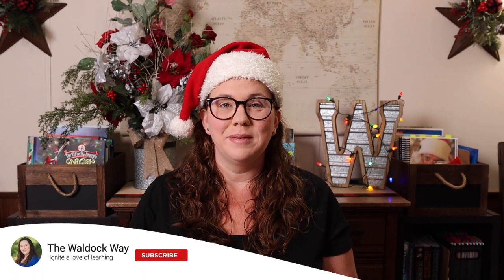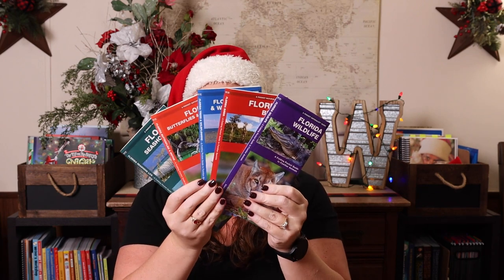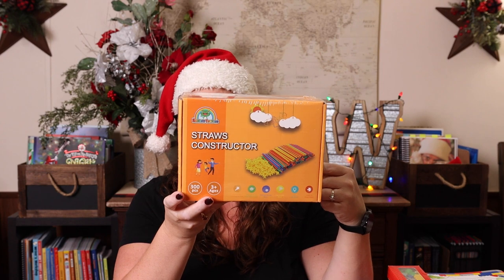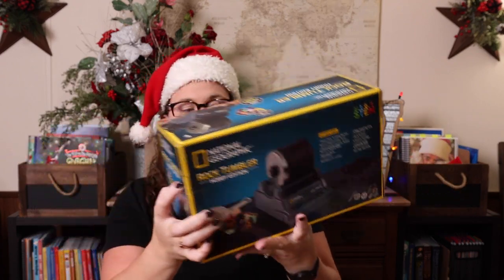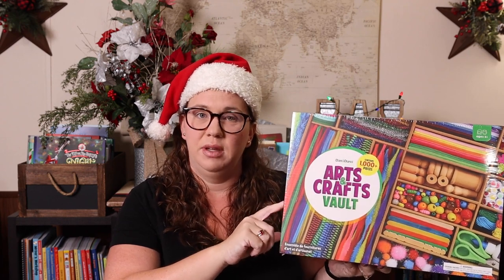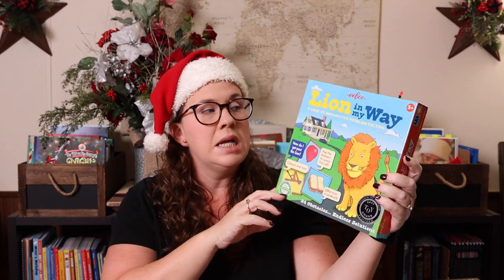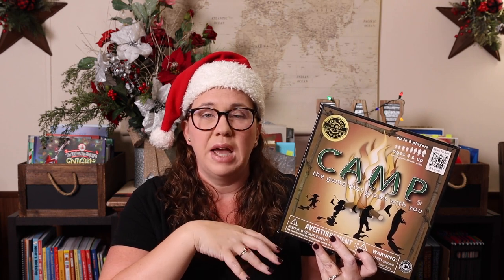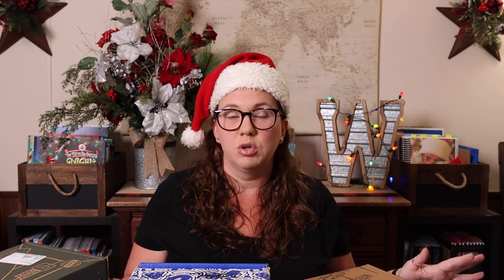2022 Educational Holiday Gift Guide | Homeschool Gift Guide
It's the most wonderful time of the year! Time for our 2022 Educational Gift Guide.